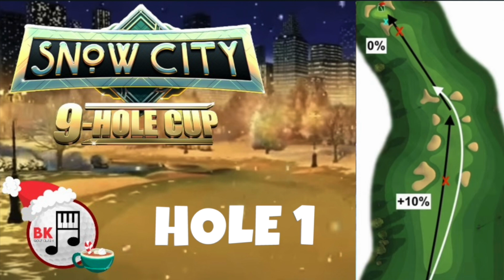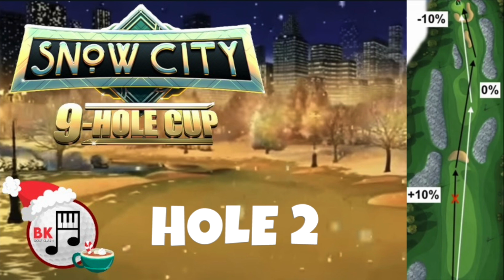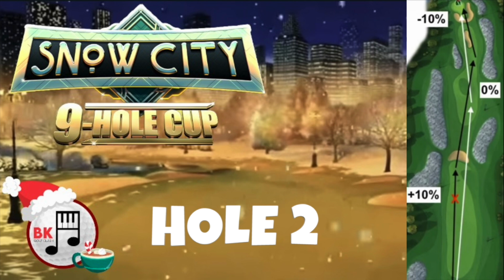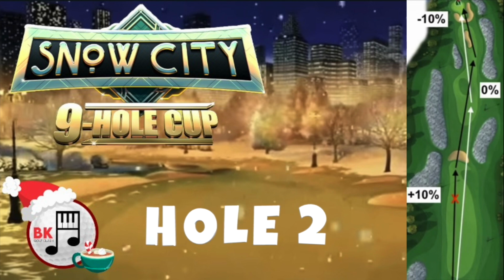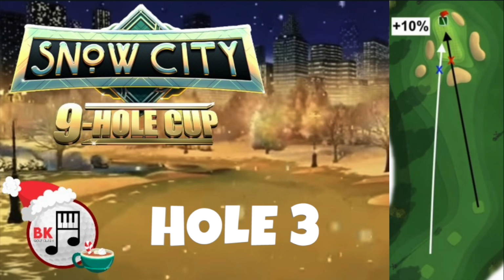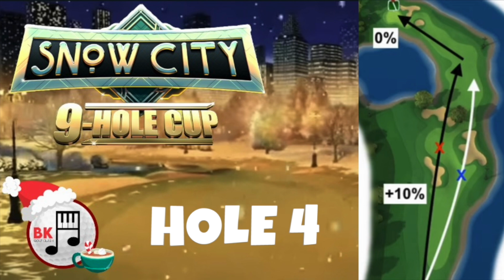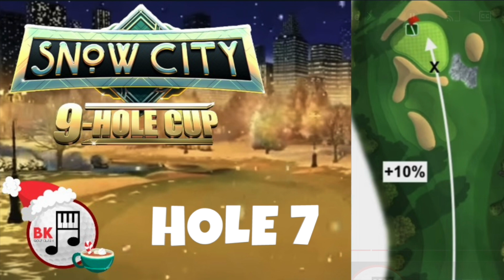Snow City 9-Hole Cup Tournament Guide | All Divisions | Christmas Park | Golf Clash Tips & Routes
Walk-through of all 9 holes in the upcoming SNOW CITY 9-HOLE CUP in Golf Clash.  I look at lots of different routes for all of the holes, including suggestions on elevations for all divisions.  We are playing a full 9 of the Christmas City Park course.

Time-stamps as follows:
0:00 INTRO
0:36 HOLE 1
3:34 HOLE 2
5:34 HOLE 3
7:12 HOLE 4
9:05 HOLE 5
10:20 HOLE 6
12:20 HOLE 7
13:22 HOLE 8
15:02 HOLE 9

🌐 COMMUNITY SUPPORT? 🌐

QUICK LINKS